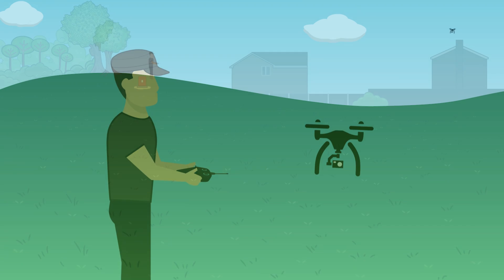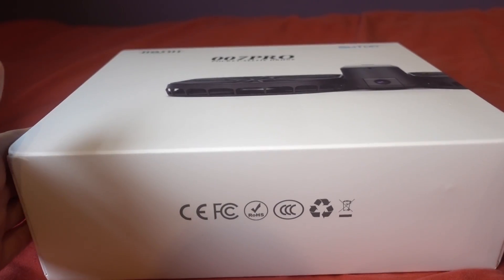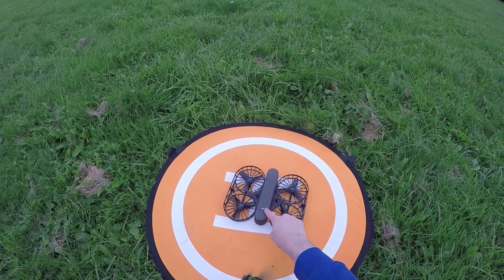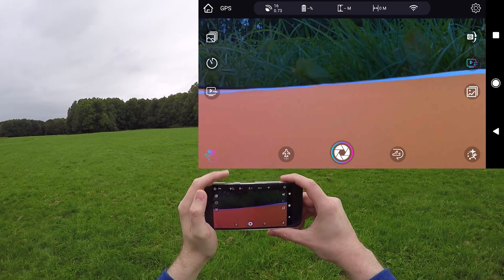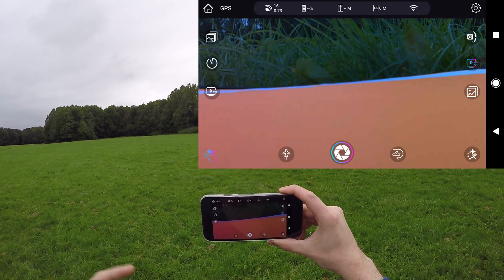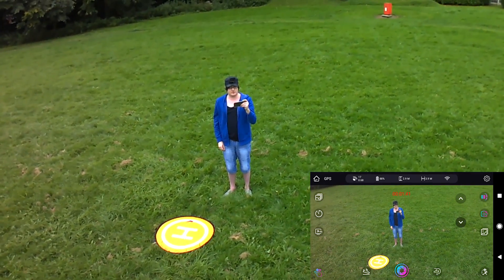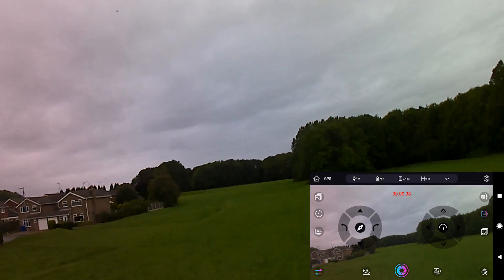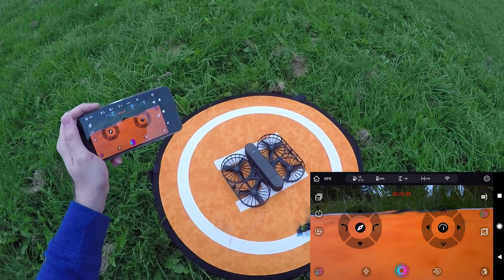SIMTOO MOMENT HOSHI 007PRO Airselfie Drone